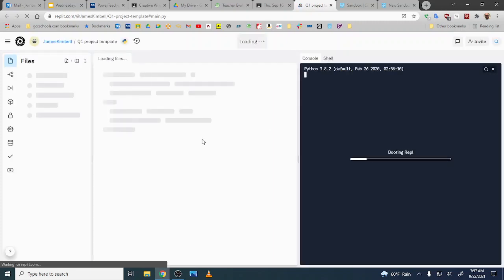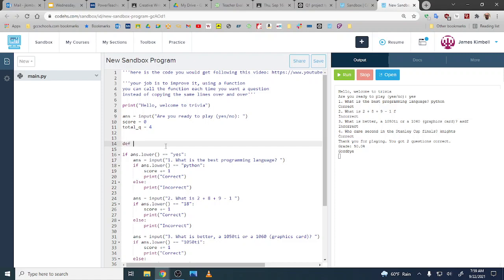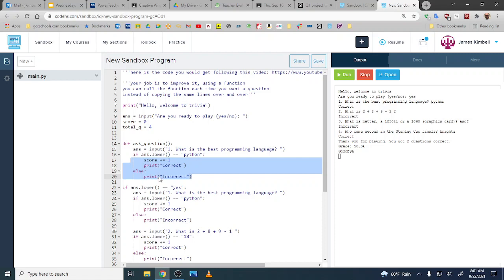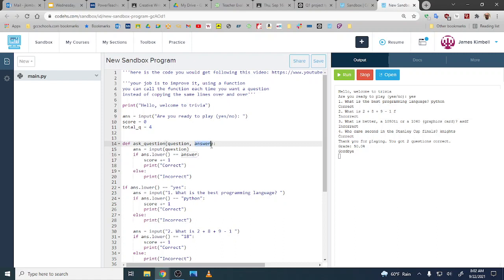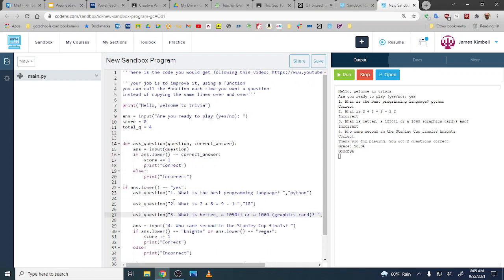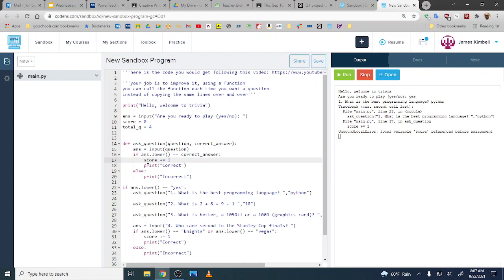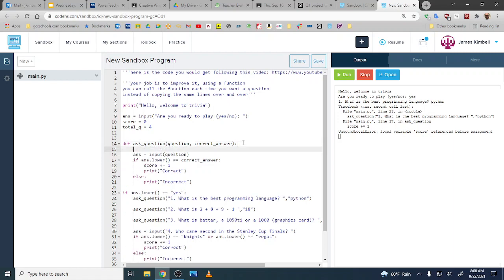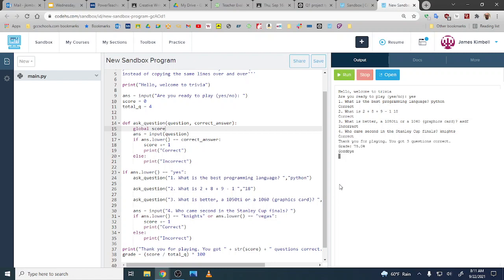Project - Quiz Game, part 1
in class Sep 22 1B